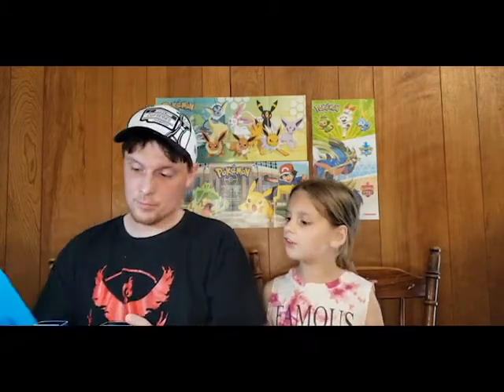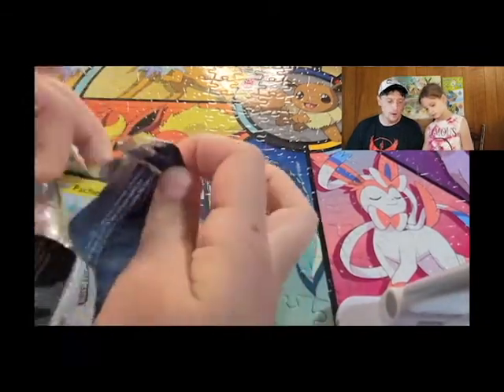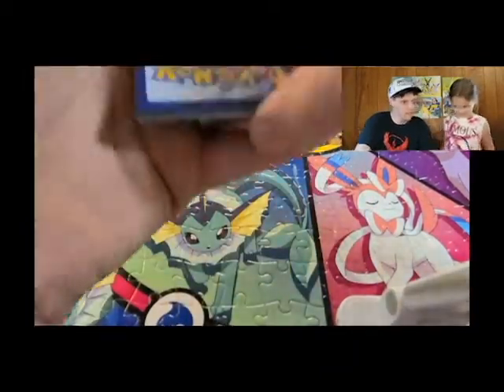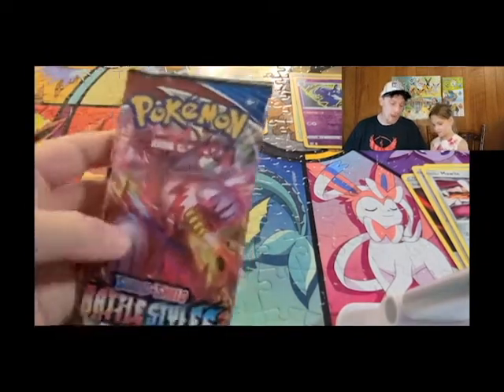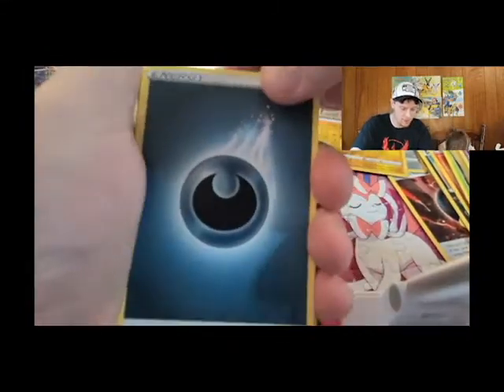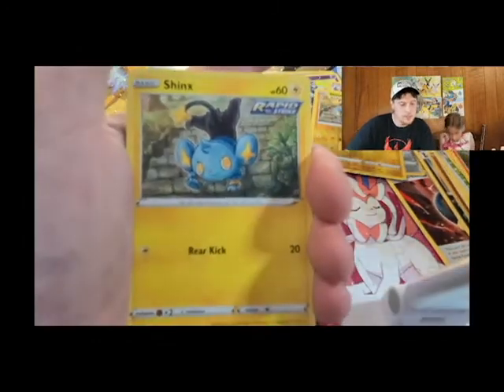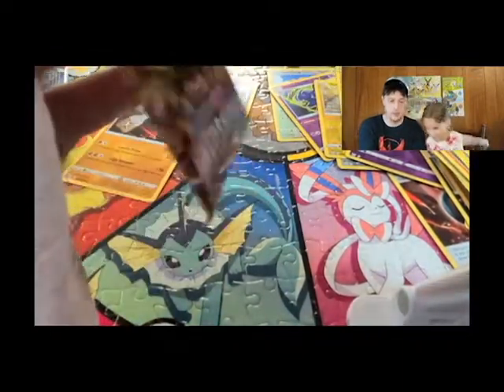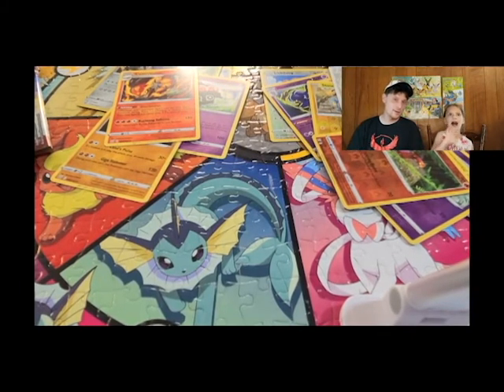Pokémon Opening: Battle Styles Blue ETB!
Join Dad and Maggie opening another Battle Styles Elite Trainer Box! Trying to catch all the Pokémon.